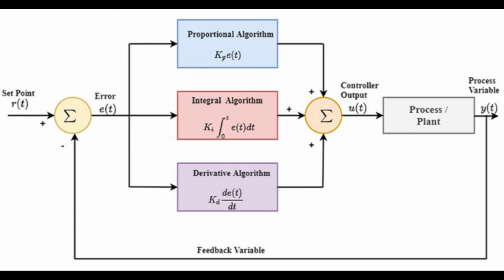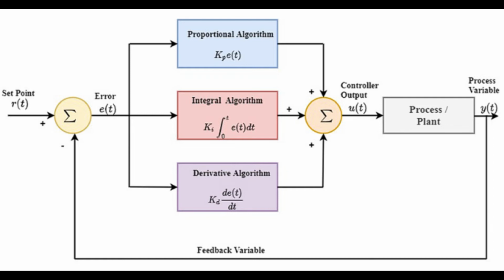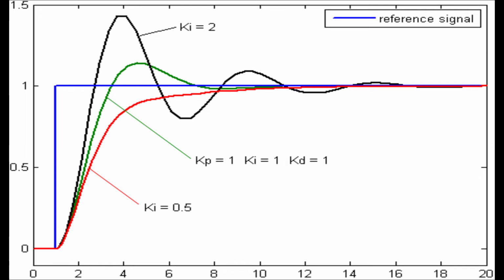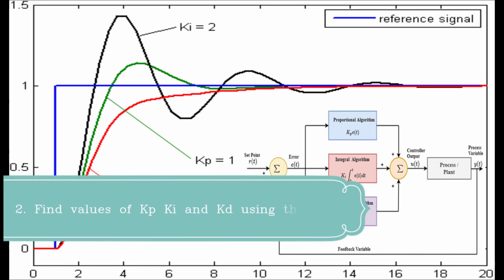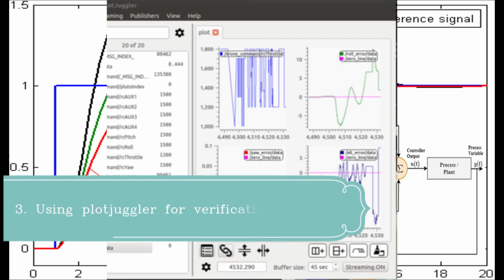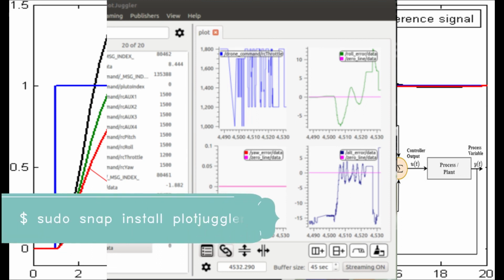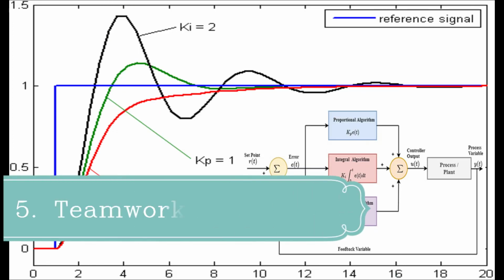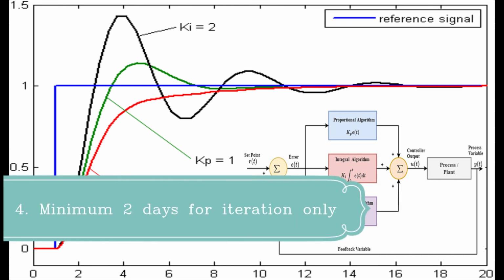e-Yantra Task 1 : Drone Simulation and PID Tuning - Explained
This video aims at creating a learning community of e-Yantra participants. Completing a task without proper knowledge and approach, creates a major dilemma among participants.

You will learn about the intricacies and concepts involved in the drone simulation and PID tuning. This will eventually help you in the completion of your task within the given time, efficiently. Utmost care has been taken to respect the ethical values of the competition.

I would request the viewers, not to share/ask for the program/code-snippet for the task completion. This video is made for the learning purpose only.